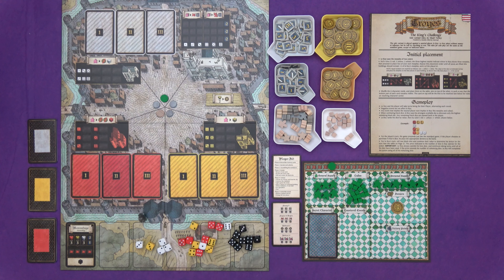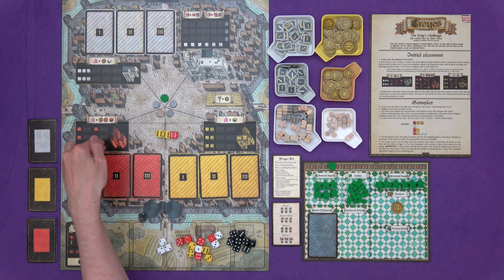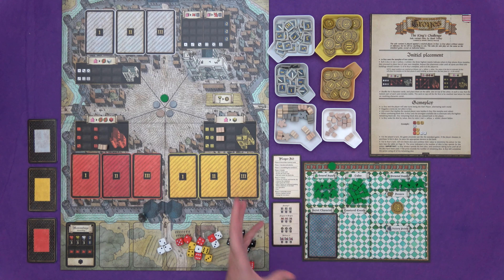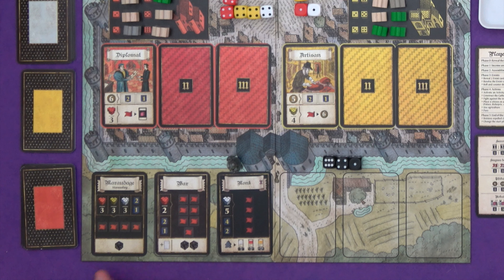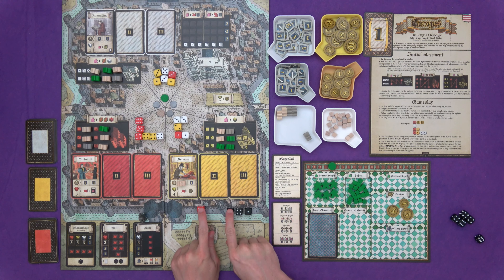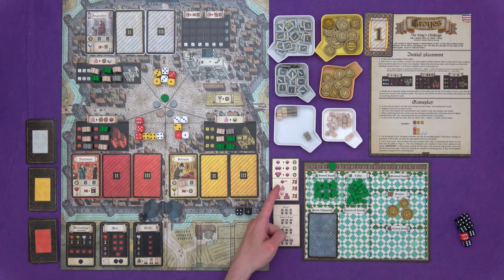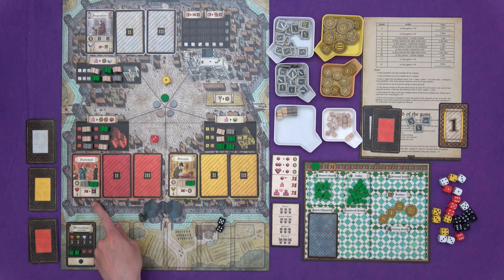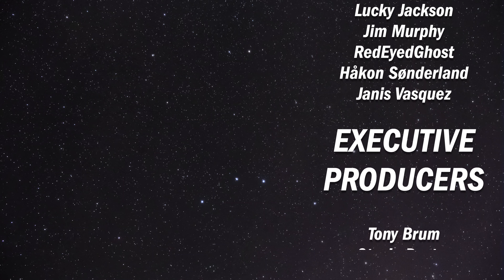Troyes | Solo Playthrough | slickerdrips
The first part of a solo playthrough of Troyes!